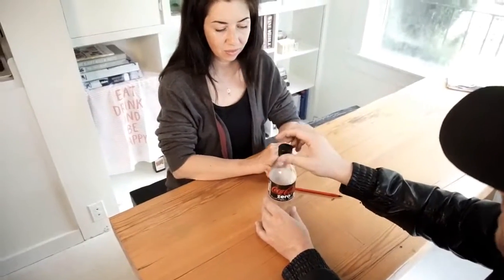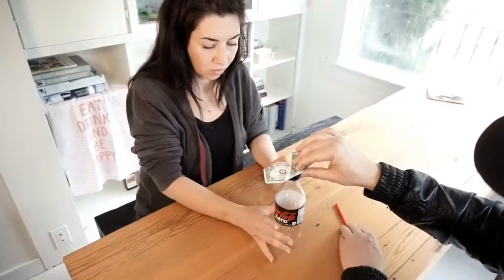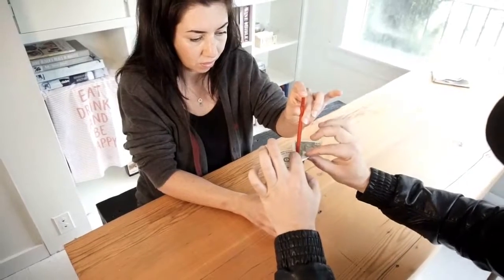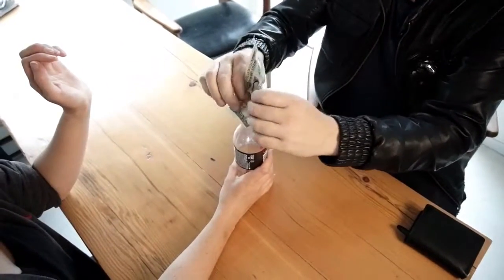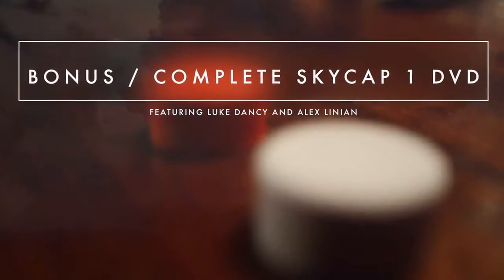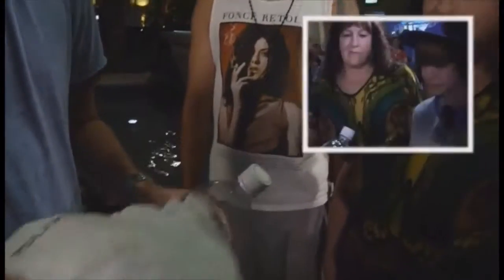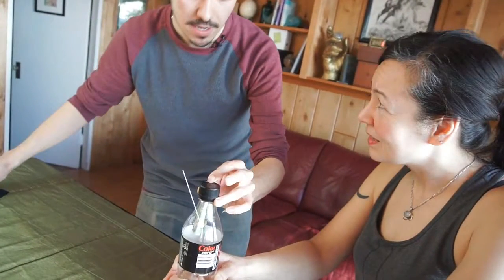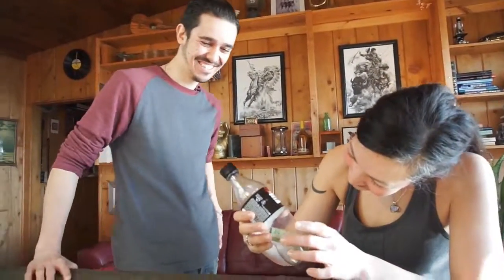Paul Harris Presents Skycap 2 0 by Uday Jadugar and Luke Dancy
THE WORLDS SEXIEST BOTTLE CAP PENETRATION JUST GOT SEXIER!New gimmick created and engineered by UDAY JADUGARFrom an idea by LUKE DANCY- NEW SEMI-AUTOMATIC GIMMICK WITH IMPROVED BULLET-PROOF DESIGN- NO SETUP! NO RESET!- NOW AVAILABLE IN RED, BLACK OR WHITE- NO CAP SWITCHES, NO PALMINGAnd even sexier than that: your SKYCAP 2.0 can now be examined BEFORE and AFTER your performance.Yep, your spectator can completely examine the normal-looking bottle cap then screw it onto the normal empty bottle.You then take the spec's rolled-up bill or a normal straw or pen and visibly push it through the cap and into the sealed bottle.You can even let the spectator push it through the cap herself!You then immediately hand out the capped bottle with the object trapped inside for full examination again!And for maximum SKYCAP 2.0 joy... your fingers don't even have to touch the cap to activate the secret stuff.SKYCAP 2.0 is always ready to astonish as there's nothing to prepare or reset.As soon as you complete a performance, SKYCAP 2.0 is ready to go for the next one!SUPER EASY TO DO!SKYCAP 2.0 comes complete with Uday's tough new beautifully gimmicked cap, instructional download with routines plus the entire original SKYCAP 1 download.SKYCAP 2.0FALL IN LOVE WITH THE WORLD'S SEXIEST SKYCAP GIMMICK TODAY!